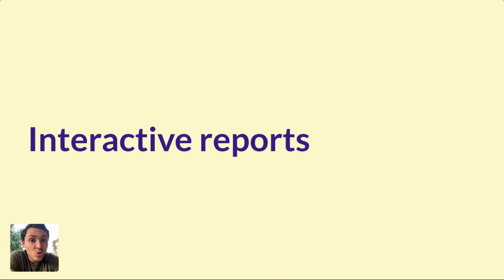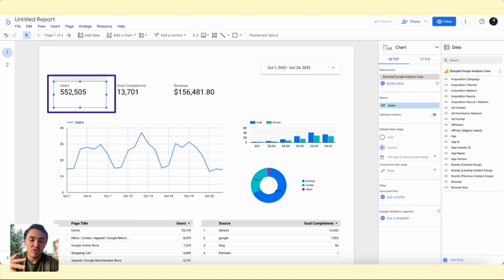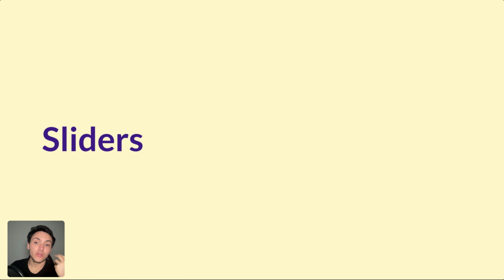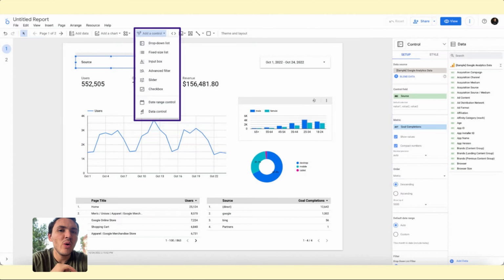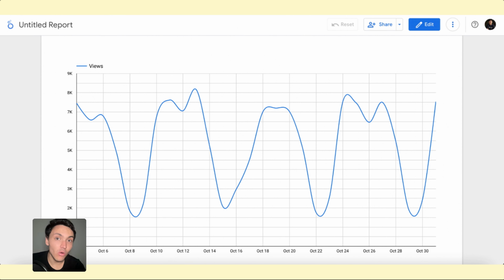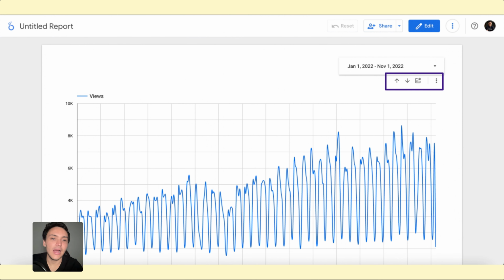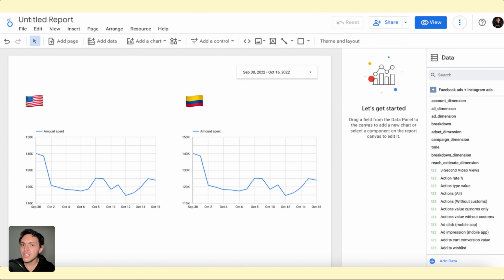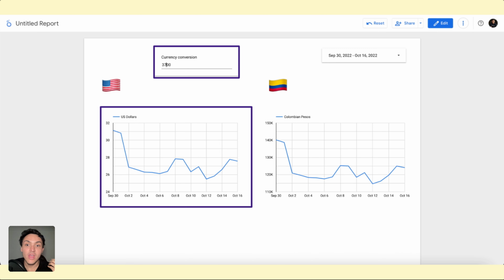How to create and edit controls in Looker Studio (formerly Google Data Studio)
You must learn how to use and edit controls if you want interactive reports, and we will teach you how to use them like a pro:

00:00 How to add data-ranges
03:58 How to add and edit a drop-down
05:30 How to add sliders to filter by a range of values
08:05 How to add and use search bars
09:25 Use optional metrics to change values in a chart without editing it
11:52 How to add drill-downs to add an additional level of detail in your charts
14:08 How to use cross-filtering to transform every chart in a filter
15:30 How to add parameters to your reports